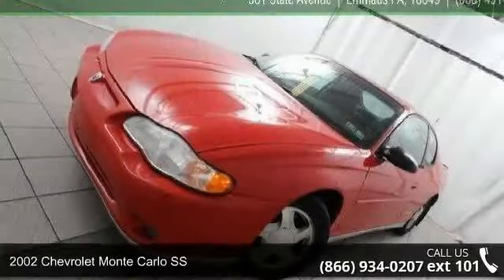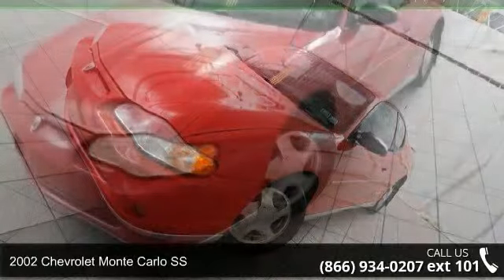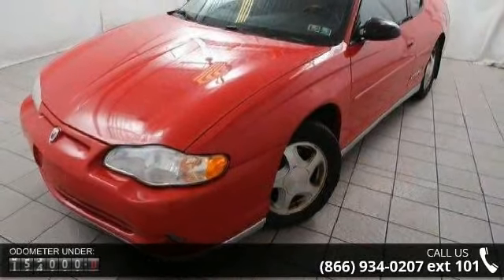2002 Chevrolet Monte Carlo SS - Kelly Risk Free - Emmaus,...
Monte Carlo Super Sport. The Car Dale Ernhardt made famous, 02 3.8 Liter V6, 4 speed automatic trans FWD, Power windows, Door locks, mirrors, spoiler. Sold AS Is because of age and miles. 08/15 inspection, Kelly Auto Group serving the Lehigh Valley since 1967. Winner of the Morning Calls Readers choice for the best place to bluy a sued ca rin the Lehigh Valley.